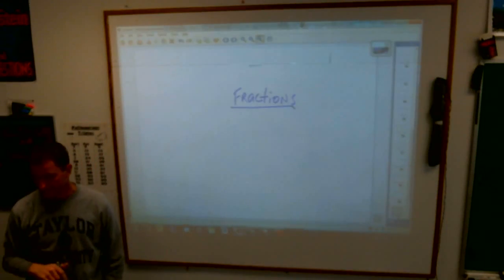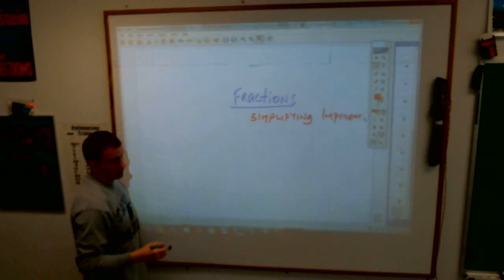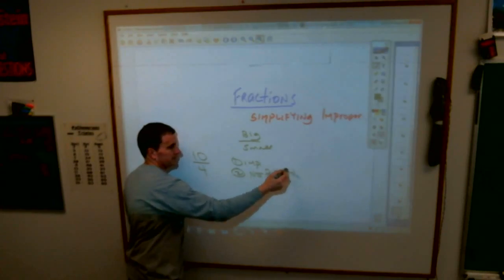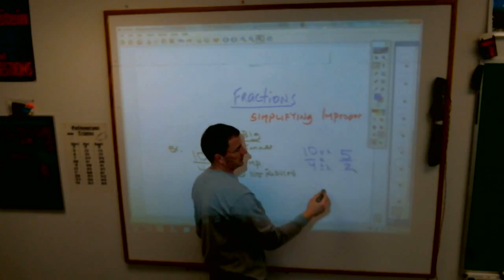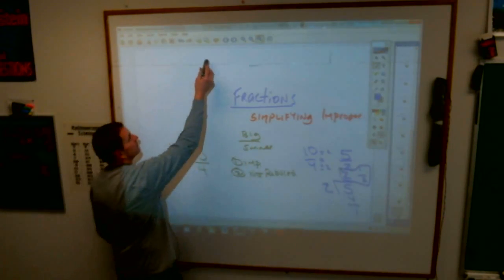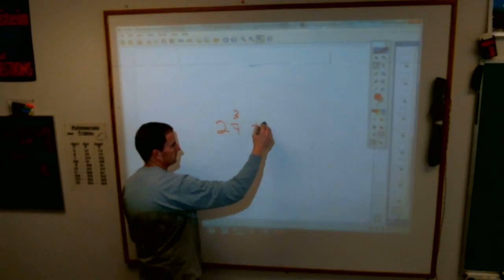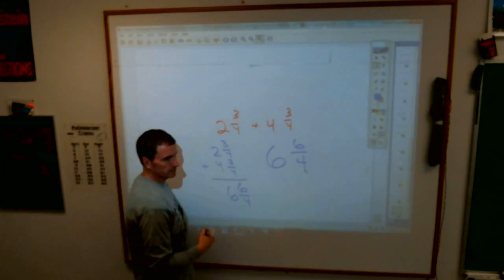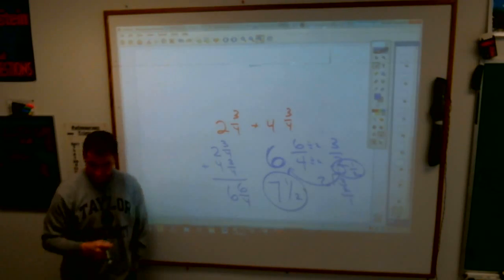5 fractions simplifying improper 91